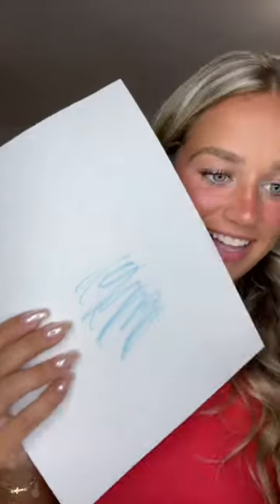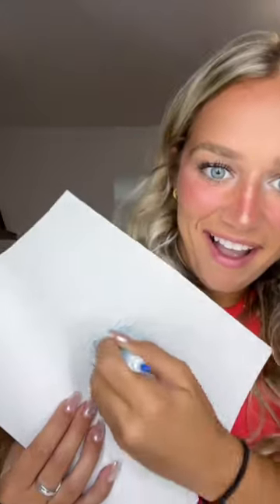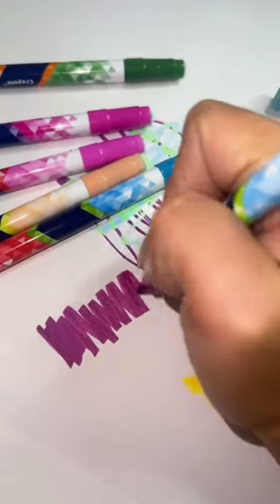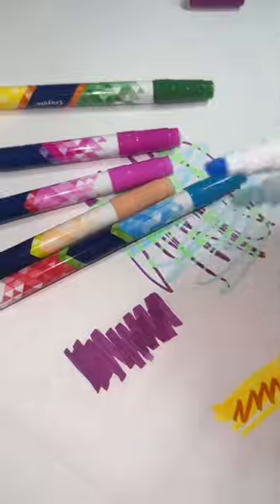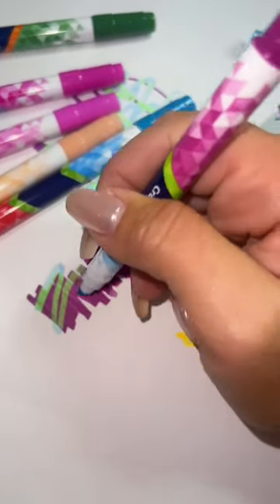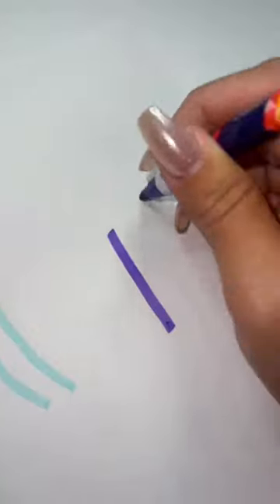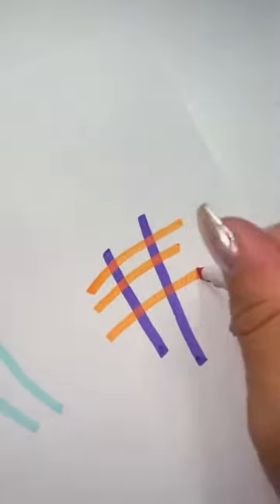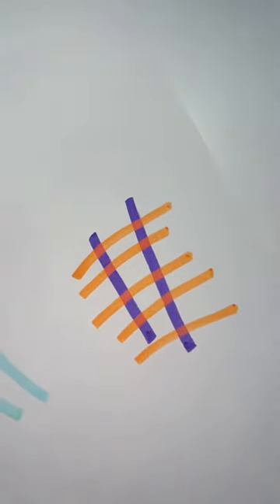Doodle And Draw Markers with Grace Mary Williams